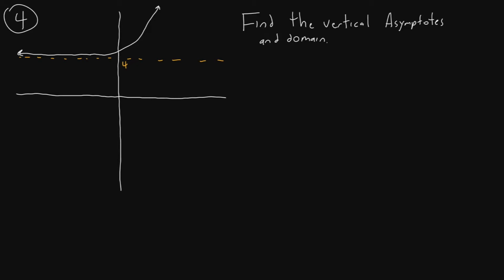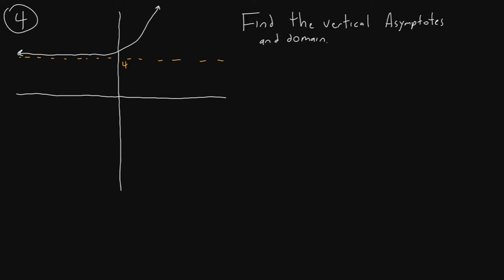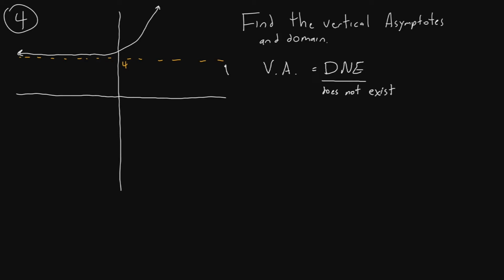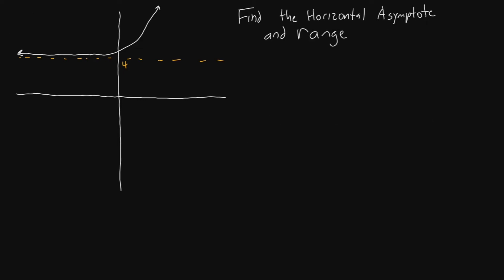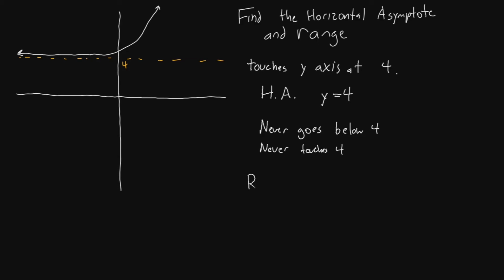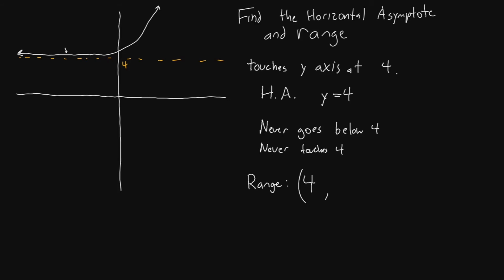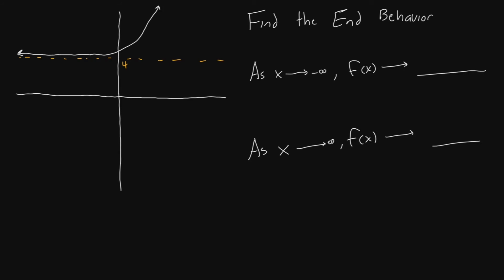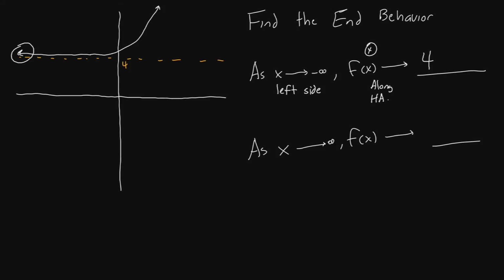Mat-171 Module 1 Practice- Problem 4- Vertical/Horizontal Asymptotes, Domain/Range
Find the vertical asymptotes and domain